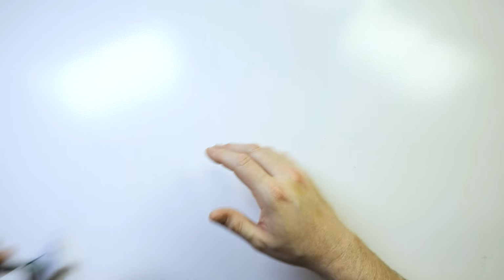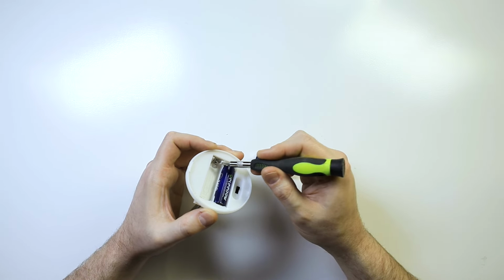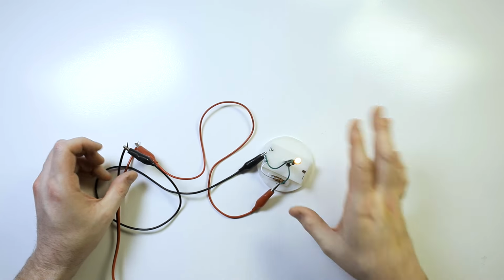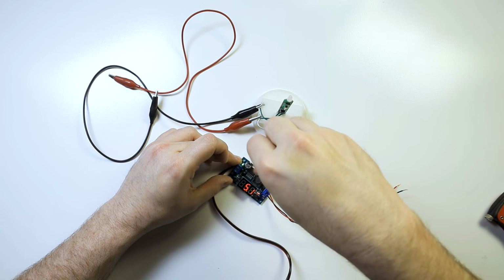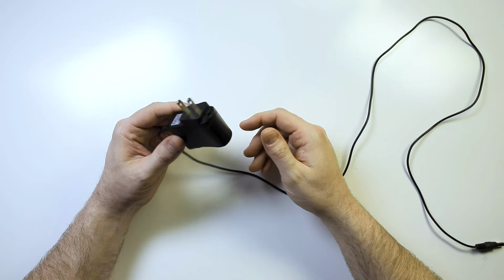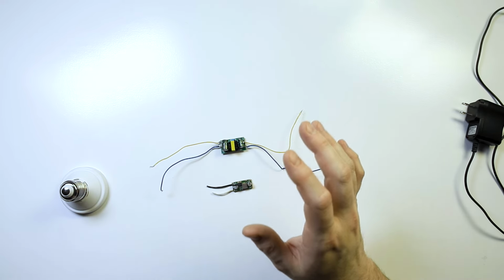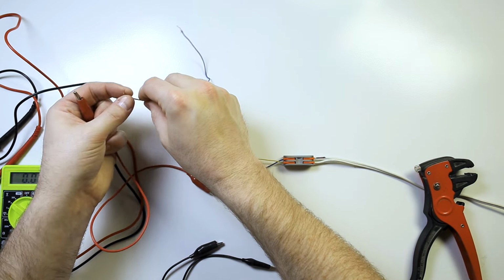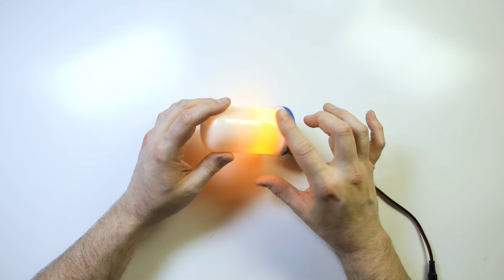Tech Tips Episode 9 - Hacking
Have you ever wanted to hardwire a prop or NOT have to deal with 110v? Watch to find out how you can hack the system!

00:00 - Intro
00:46 - DC Voltage
05:17 - Voltage Converter
08:26 - AC Voltage

Tech Tips is a new series discussing common problems and questions we see when helping others build escape rooms and passing some of that information on to the community.